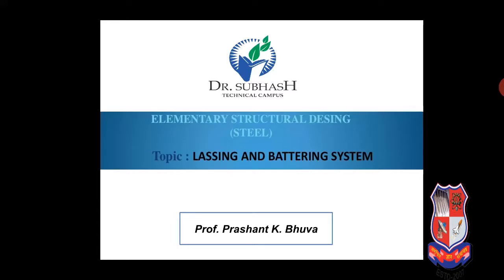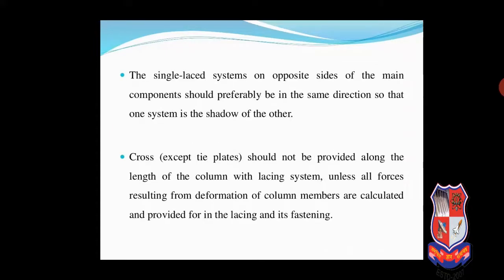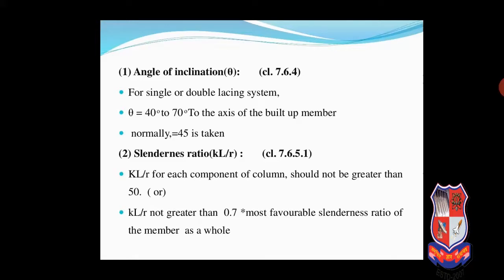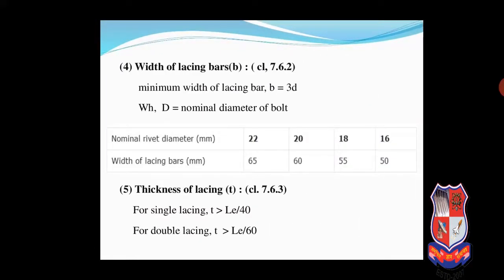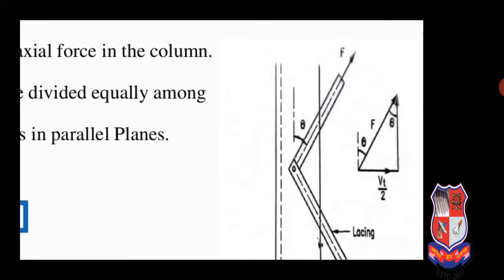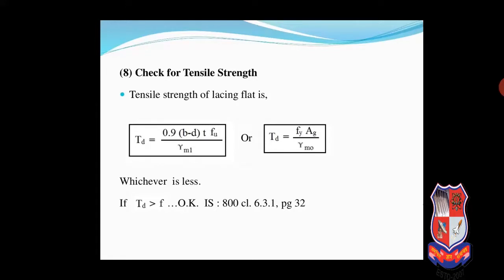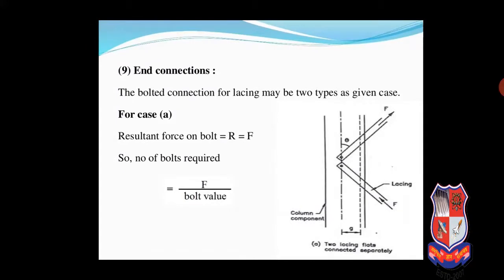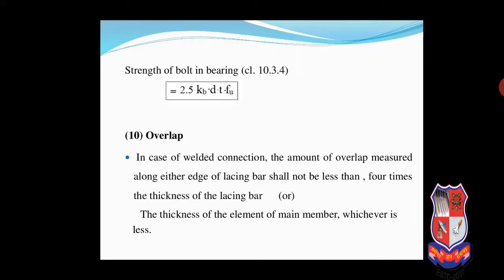GTU_BE_CIVIL ENGINEERING_2160607_Elementary Structural Design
Subject : 2160607  -  Elementary Structural Design (Sem-6)
Created By : Prashant K Bhuva [Asst.Prof & H.O.D] | 10 May 2020 | 152 MB
College : 083 - DR. SUBHASH TECHNICAL CAMPUS - JUNAGADH
Topic : Introduction and design of lacing system in steel structure design